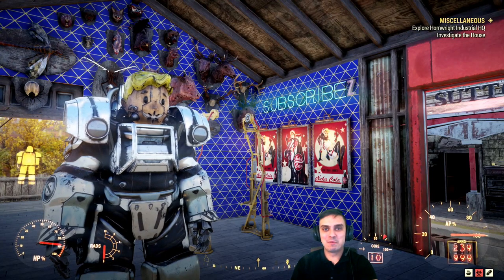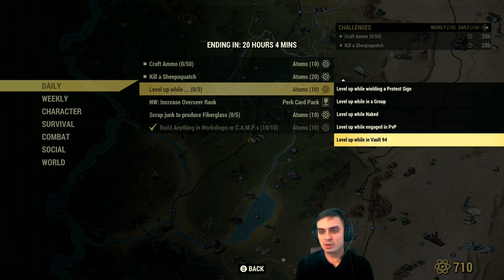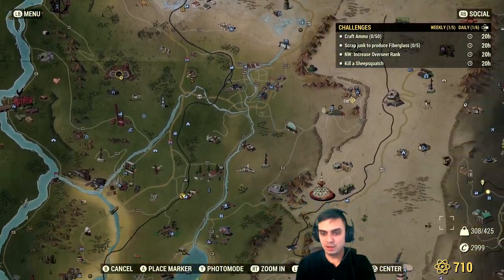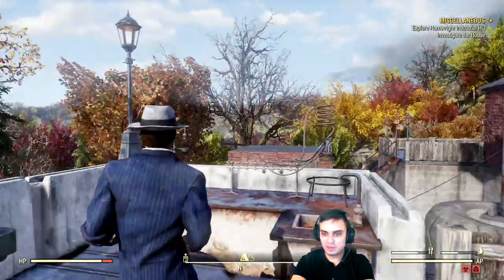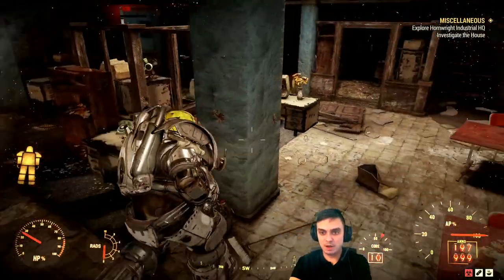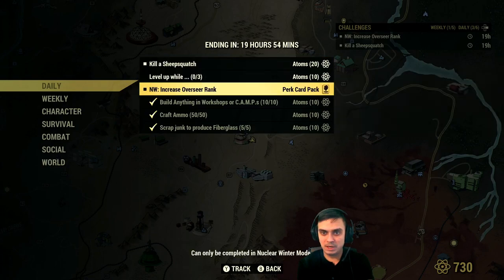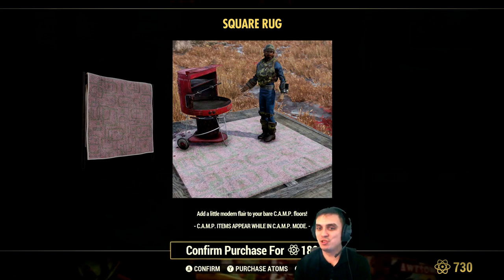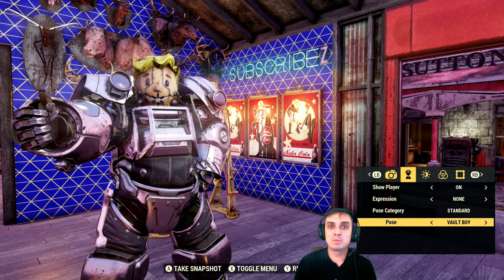Fallout 76 offers 30 Super Easy Atoms & 30 with a little Grind via Daily Challenge-Contemporary Rug